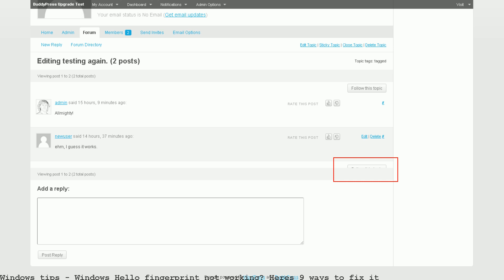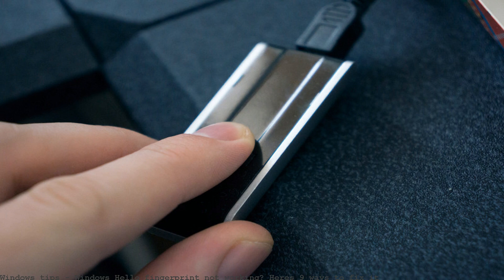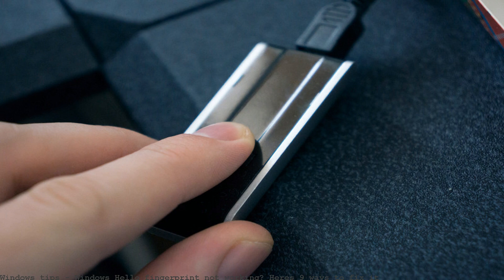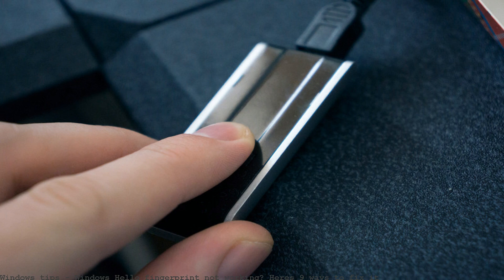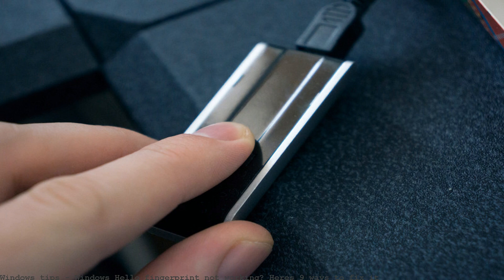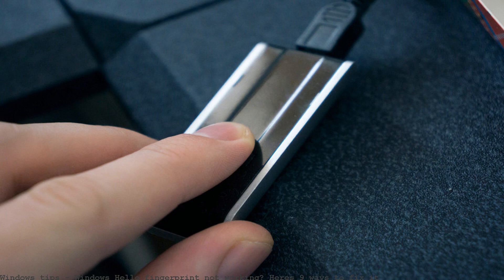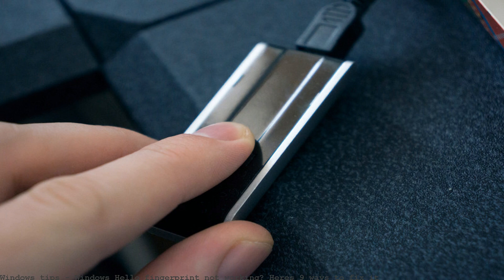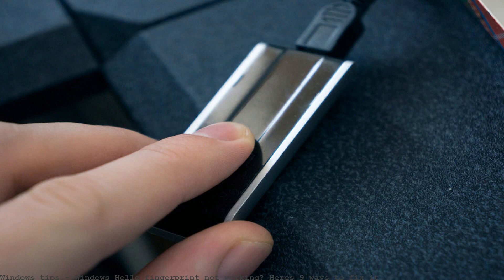Windows Hello fingerprint not working? Heres 9 ways to fix it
Hello anyone. I was relying on the fingerprint reader as the primary log-in method, as it is convenient and fast for me. My laptop has windows 10 installed since 2. How to Set Up Windows Hello Fingerprint Login.. you can set up the functionality in Windows Hello. Here's how to set up Windows. his previous work has shown. This post offers top 4 ways for you to fix the Windows Hello not working issue during the Windows 10 login so that your fingerprint reader or the camera can recognize. I setup my new Lenovo T450s machine with pin and fingerprint in my Windows settings.. Fingerprint during Windows Hello not working. I hope Windows fix this.. Windows Hello won't work. Here's how. For Windows Hello to work,. see How to use Microsoft easy fix solutions. If the fingerprint reader on your. Windows Hello; No Windows Hello in Settings.. there is no option for Fingerprint or Windows Hello. to actually do the work to find out from M$ how to fix this. Windows Hello Crashes on Fingerprint. Before you can use Windows Hello to enable. injury or because the sensor is unavailable or not working. The Fingerprint Signin is not working (Windows Hello not. The Fingerprint Signin is not working (Windows Hello. Fingerprint signin not working in Windows 10. BUY LAPTOPS AND OTHER ITEMS HERE:. If this Video did not work for you please let me know,. How to Fix Hp elitebook fingerprint on windows 10. Fix: Fingerprint Setup Greyed Out In Windows 10.. Click here to fix Windows errors and. you can enroll in Windows Hello" message just above Fingerprint setup. Solution: You're up to date on drivers &amp; software - per Dell's guidelines (here)??. Windows Hello Not Working for Domain Account after Anniversary Update. the Windows Hello options of fingerprint and PIN are grayed out.. here was the fix: Fingerprint Reader not working in Windows 8. Click here to repair Windows problems. disabled your fingerprint reader, it is advisable to fix this issue by. I am no longer able to get my Validity finger